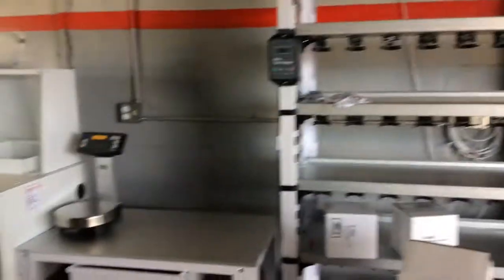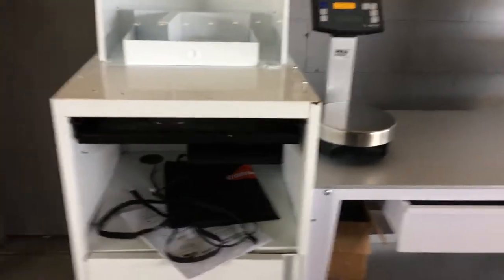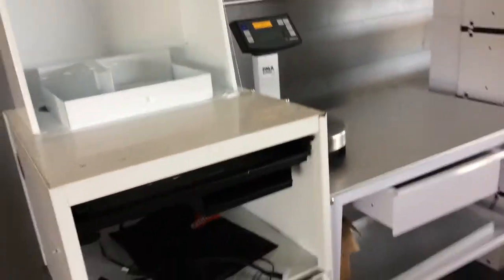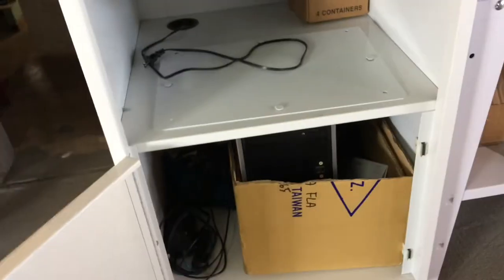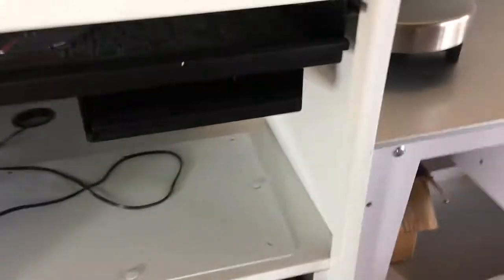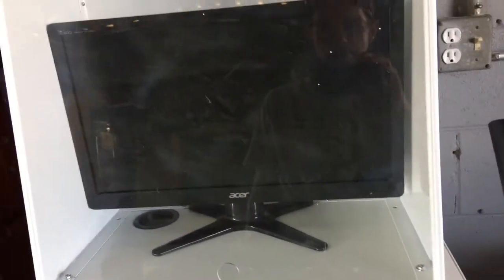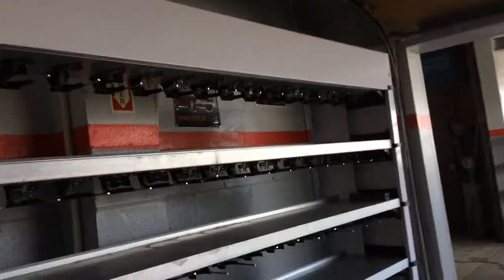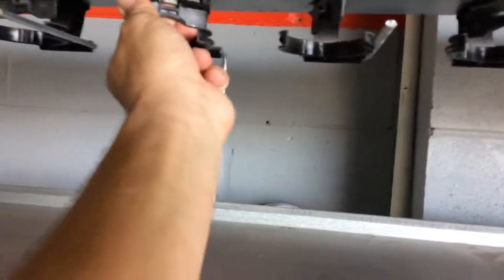Automotive Paint Mixing ( system update)